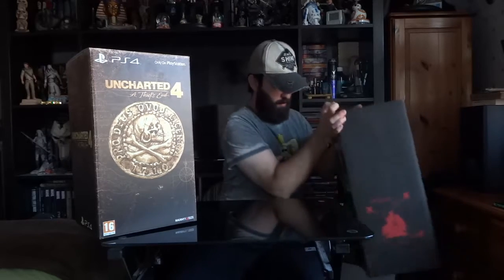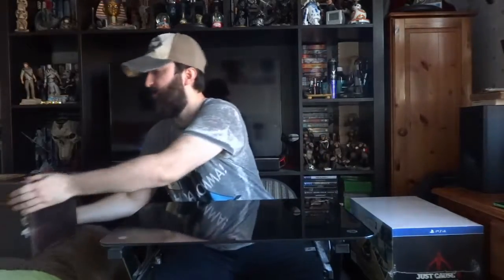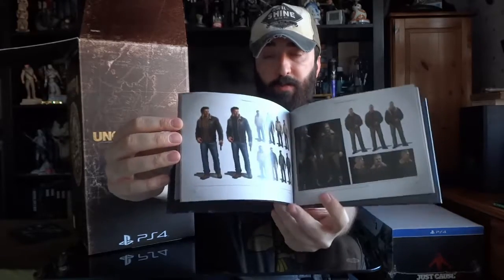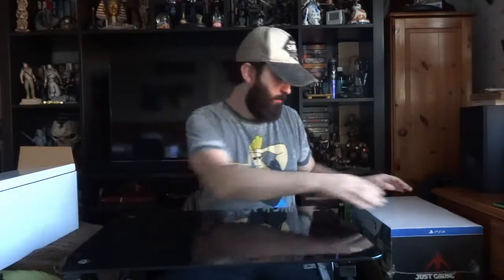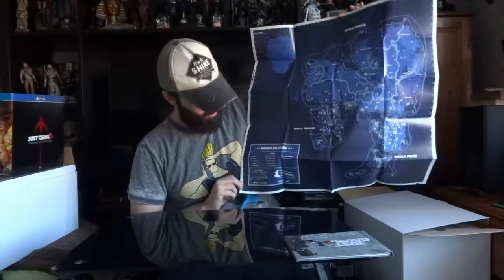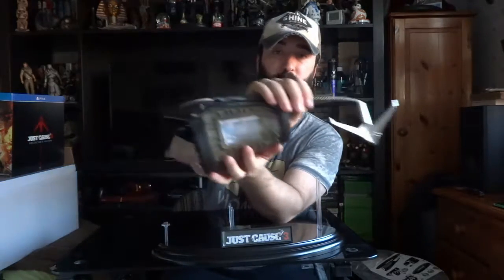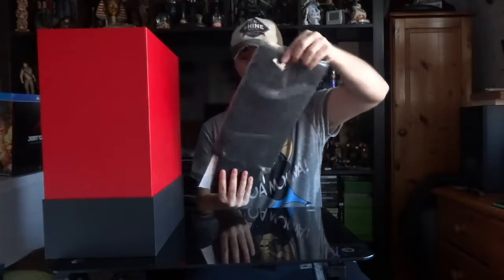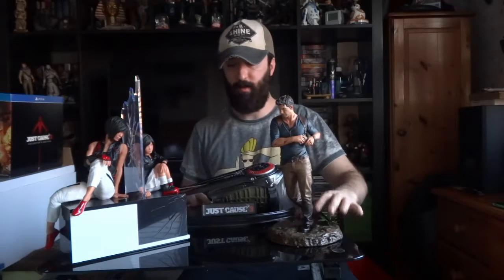TRIPLE UNBOXING: Mirrors Edge 2 / Just Cause 3 / Uncharted 4 - Collectors Editions (PS4)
Unboxing & Review for three slightly older collectors edition releases from within the last year:
  - Mirrors Edge: Catalyst

Had these for a while and been meaning to do unboxings for them all individually at different stages, however I decided to do them all in one go as they are all slightly older than the other newly released titles that i've unboxed.

As an avid collector, I kept my eyes out for any collectors editions of Uncharted & Mirrors Edge and preordered them as soon as they were available; so you know i've had them for a while!
Just Cause I found after and added it to the bundle.

Check me out opening up these epic collectors editions and telling you what I think.
Mirrors Edge in particular is one of the best collectors editions I've unboxed, check out the video for full details...